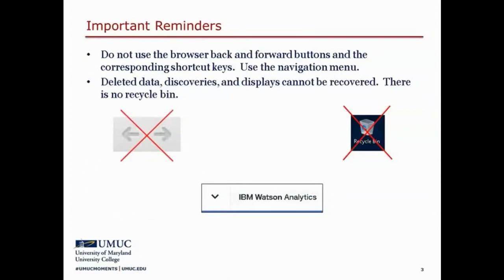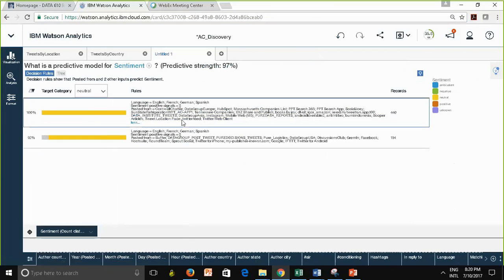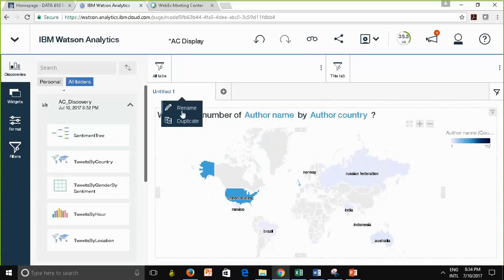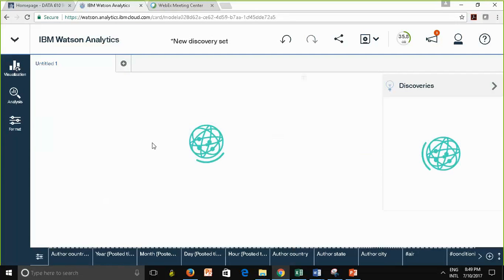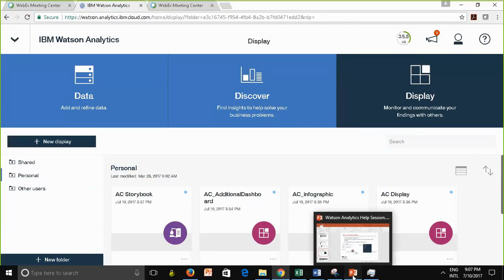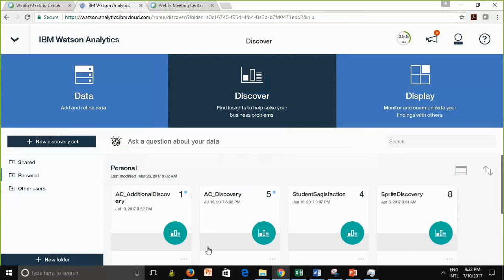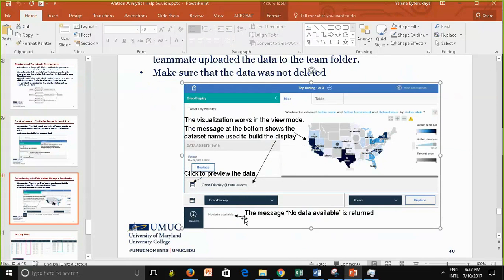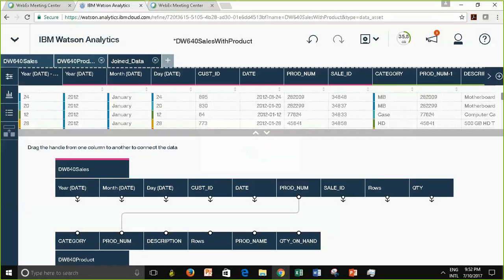Watson Analytics Twitter and Storybook 20170711 0004 1